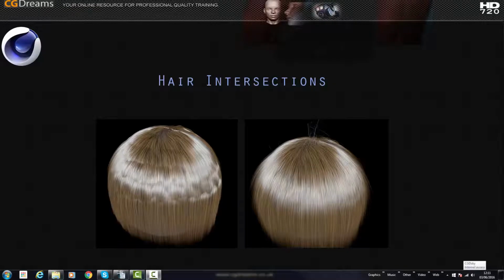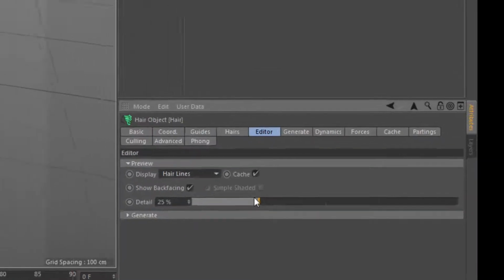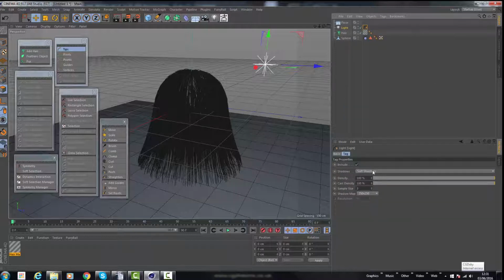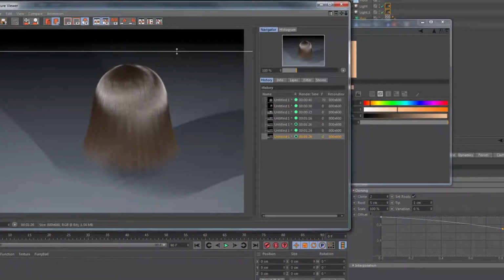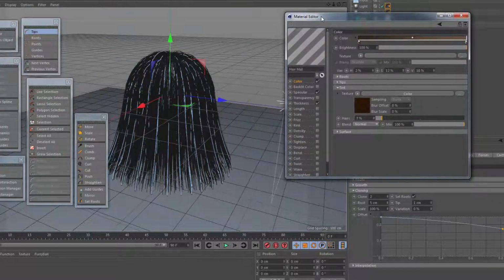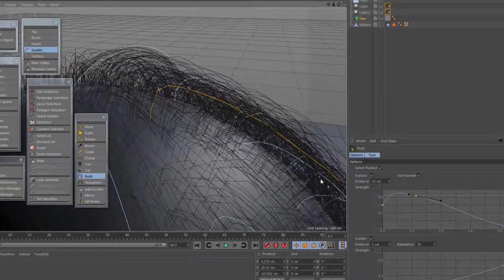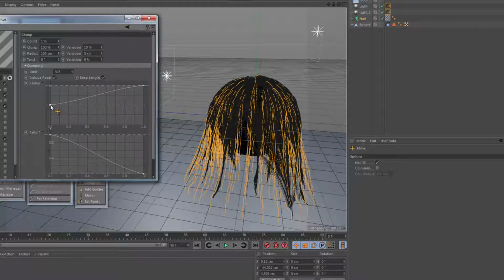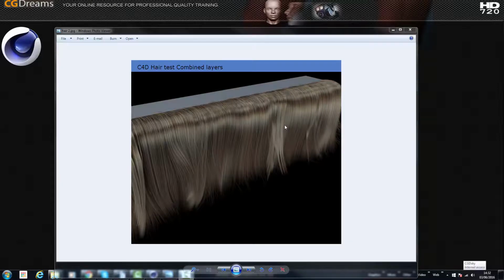Hair Intersections Issues C4D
This video shows  how to get around the issues with C4D hair intersecting hairs in the render.